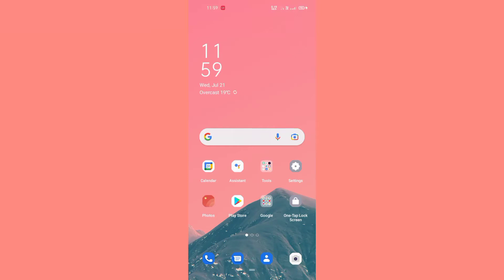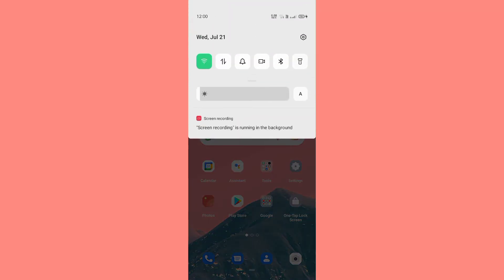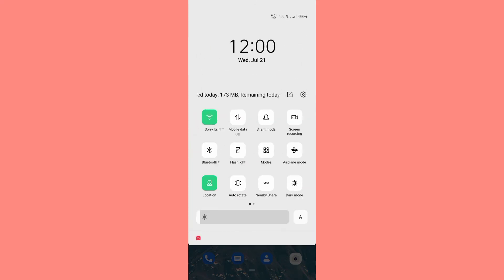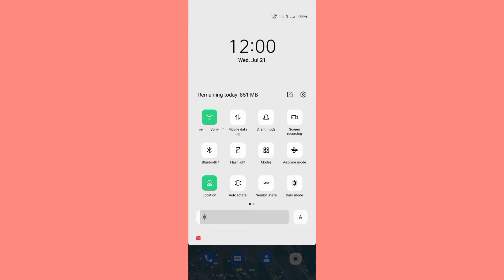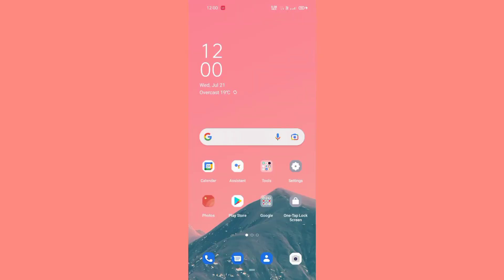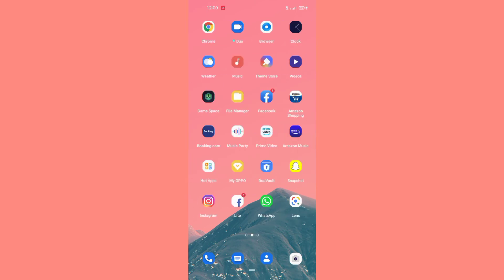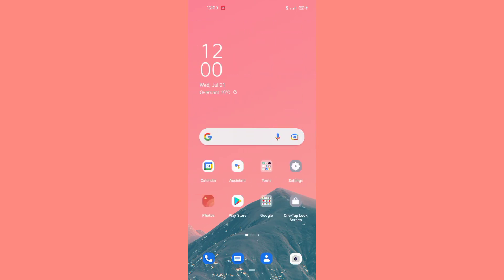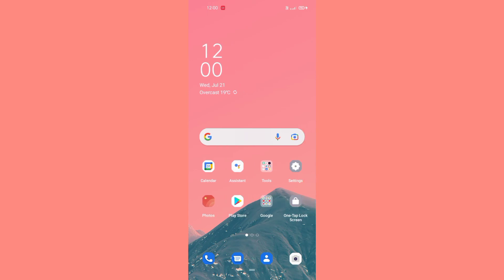Oppo Reno 6 Pro Official Screen Display